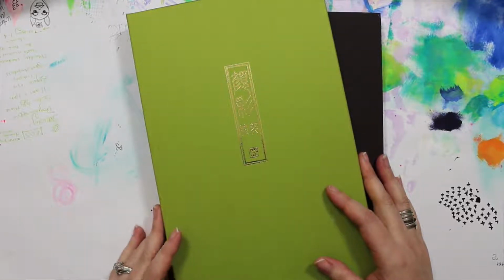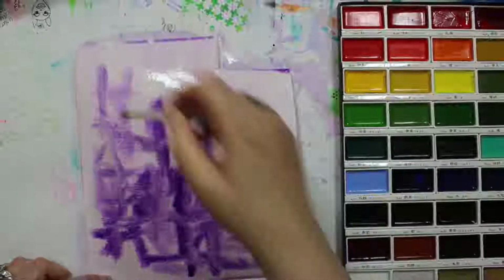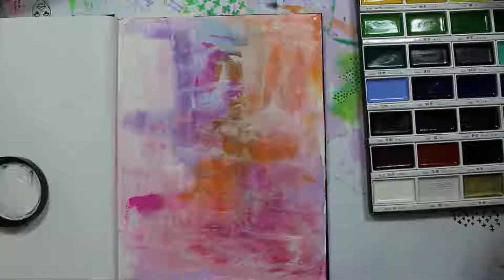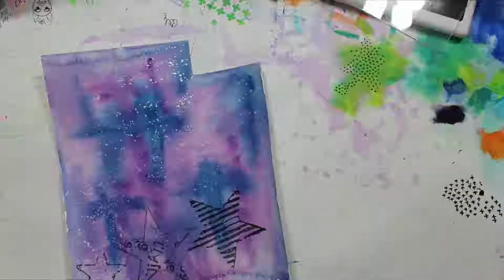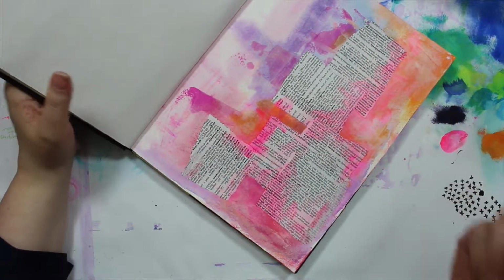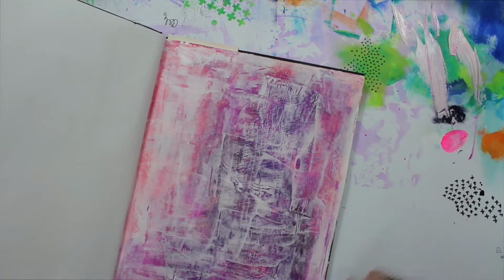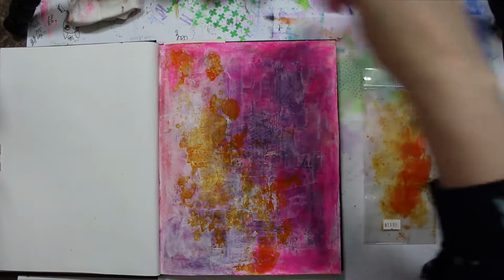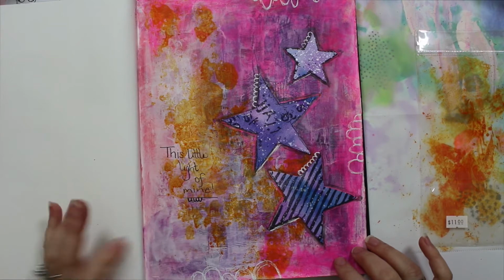Patreon Art Journal with Me 4.20.18 | Chrissie B.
Today I am sharing with you another Journal with me video; I hope you enjoy it! :-)

I am on Patreon, and I would LOVE it if chose to support me there so that I can continue to bring you quality content here on YouTube!

I am forever grateful to each and every one of you for watching, commenting and being a huge part of this channel and this crazy journey that I call life!

Love, light and AMAZING goodness,
Chrissie xoxoxo